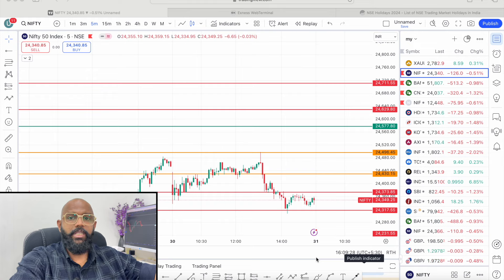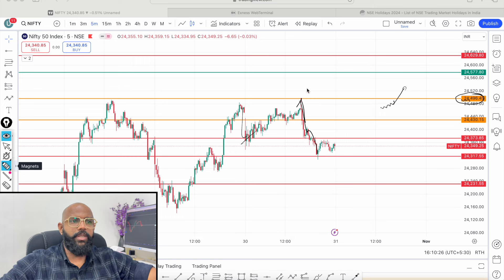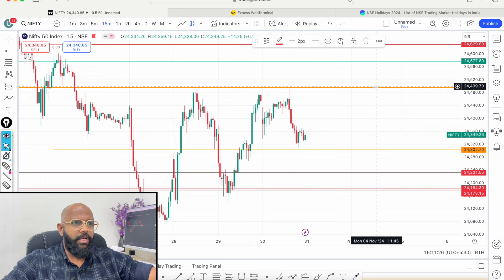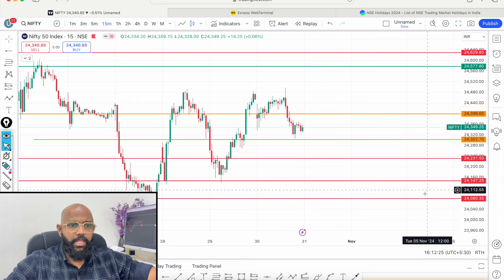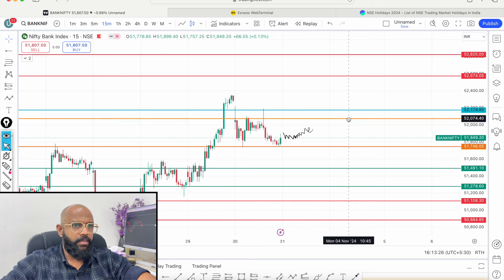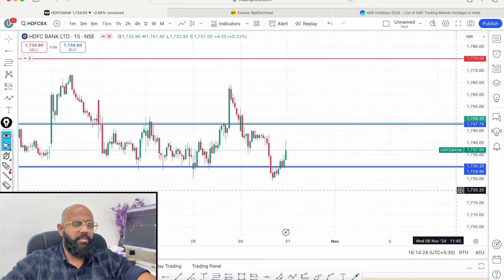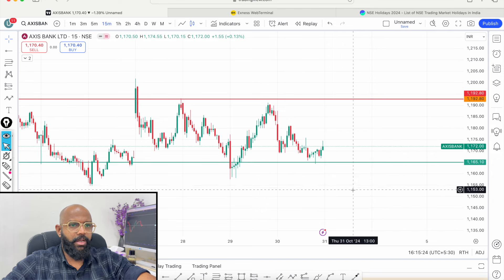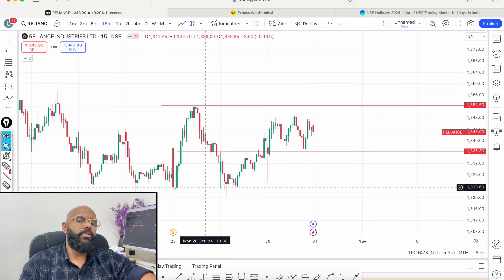NIFTY EXPIRY TRENDING OR..?| MARKET ANALYSIS | BEST TRADE FOR TOMORROW IN NIFTY AND BANK NIFTY 31/10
for course details OR 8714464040

 / artofoptiontrading

AOT premium group
Ready to elevate your trading game and gain access to exclusive stock market insights? Simply follow these steps to join our AOT premium group:
1. Click the link below to create an account with any  brokers.
2. Take two trades using your newly created account.
3. Capture screenshots of both your account creation and the trades you've executed.
4. Forward these screenshots to the WhatsApp number
Once your screenshots are verified, you'll gain entry to our premium group, where you'll receive invaluable trading tips, market analysis, and much more! Don't miss out on this opportunity to level up your trading skills. Click the link now and take the first step towards success!

(To get live market analysis open an account using this link and take 1 or 2 trades and send the screenshot to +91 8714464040 )
ALICEBLUE